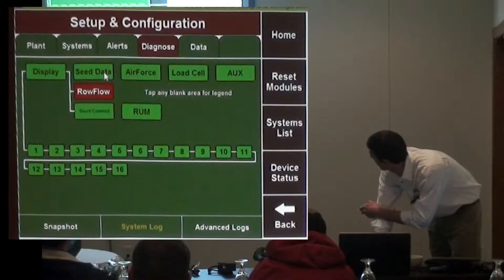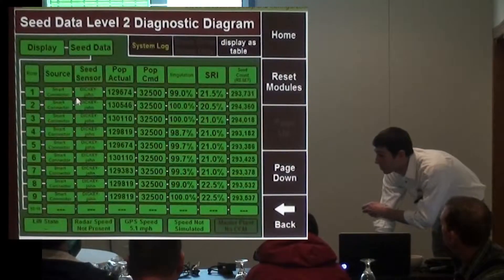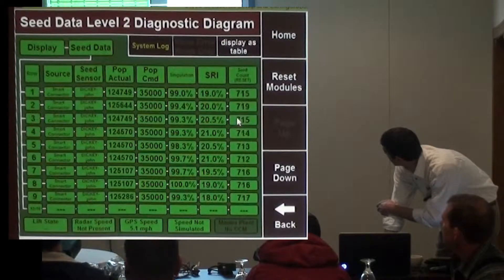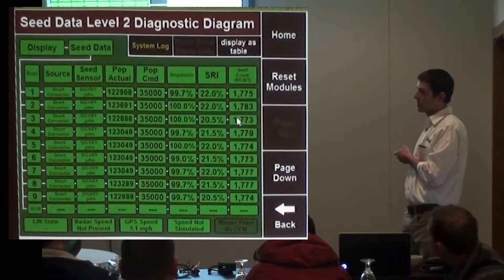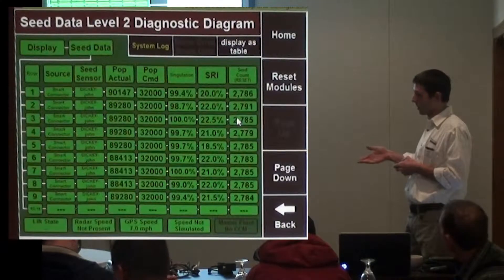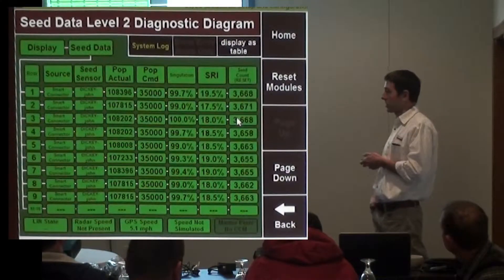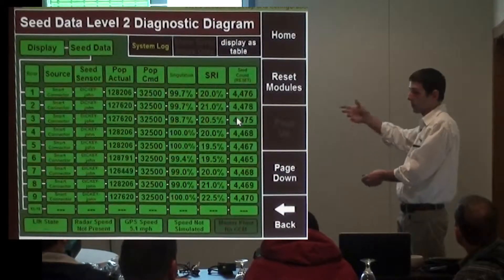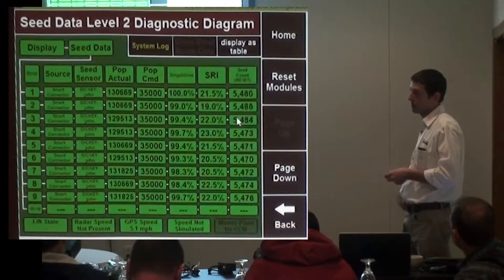2020 - Seed Data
Precision. Performance. Simplified.